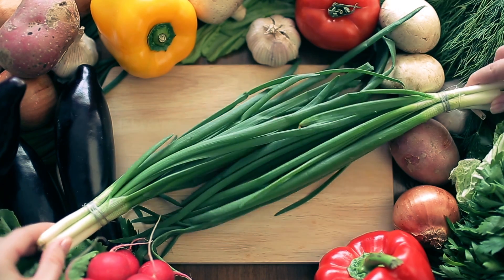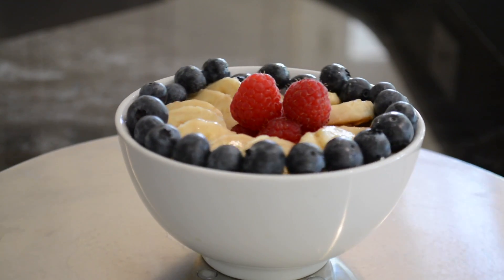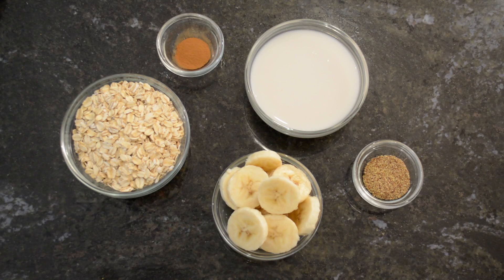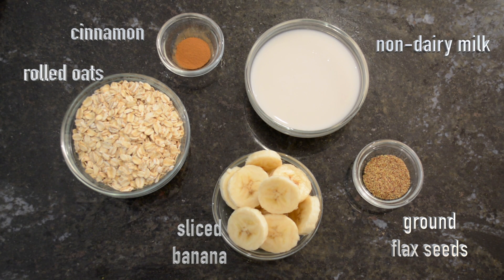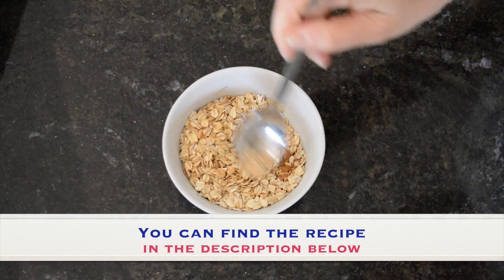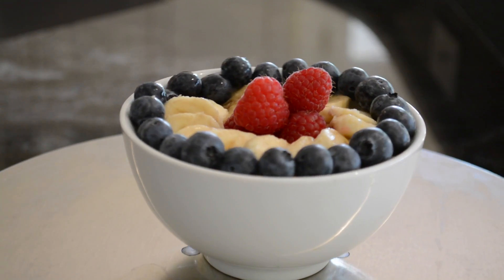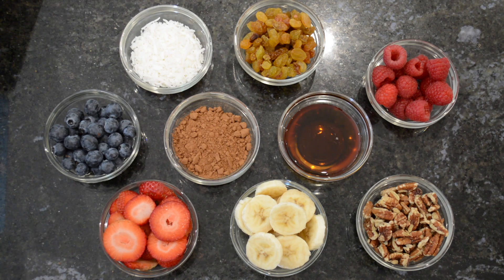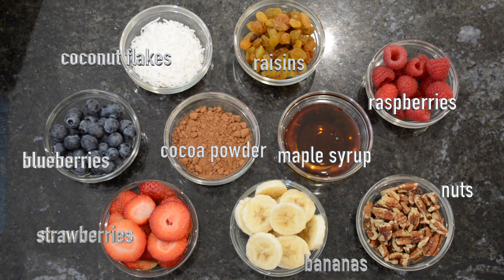How to prepare a vegan Two-Minute Oatmeal Bowl: a healthy, low-fat, plant-based breakfast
In this episode of the Beantown Kitchen Cooking Show, a vegan breakfast recipe is shared for a plant-based Oatmeal bowl that is sweet, easy to make and heart healthy.

My husband and I eat oats just about every morning for breakfast and there are a variety of reasons we love doing so. They are a simple-to-prepare, low-fat, breakfast option whether using rolled oats, served cold and uncooked with plant-based milk, or steel-cut oats, boiled and then simmered in water for twenty minutes. Either way, they are delicious with the addition of cinnamon, ground flax seeds and fresh or frozen fruit or a whole assortment of other toppings like fresh fruit, raisins, maple syrup, nuts, cocoa powder and coconut flakes:

There are a variety of other reasons we love to eat oats frequently.

Oatmeal:

1) promotes heart health, as it helps to lower cholesterol
2) aids in decreasing inflammation
3) contains vitamins, minerals, antioxidants and phytonutrients
4) is rich in dietary fiber (estimates are that only 3% of US population consumes enough dietary fiber)
5) tends to make us feel full faster and for longer periods of time - potentially helping with weight control

Here is the recipe for a very simple
Two-Minute Oatmeal Bowl.
Serves 1

Ingredients
3/4 cup rolled oats
1 tsp ground flax seed
1/2 tsp ground cinnamon
3/4 cup non-dairy milk (e.g. almond, cashew, rice or soy)
1 sliced banana*

Instructions
1) In a cereal bowl, mix together the oats, ground flax seed and cinnamon.
2) Add the non-dairy milk and stir to combine.
3) Add sliced banana and/or your toppings of choice.
4) Eat immediately or let sit for a few moments to allow the oats to moisten.

Recipe Notes
*I often use Rip Essylstein’s method of slicing bananas for cereal. He quarters the banana lengthwise and then makes horizontal slices. This creates lots of small pieces and ensures banana bites in each mouthful.

Use any toppings you like such as fresh or frozen berries, diced apple, raisins,  flaked coconut, nuts, cocoa powder and maple syrup.